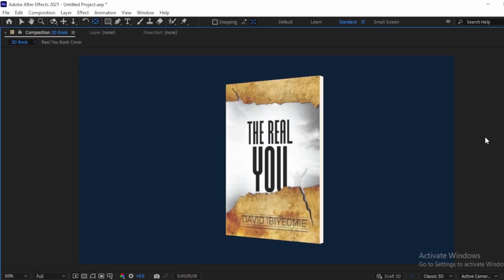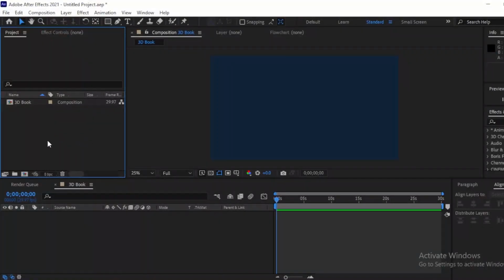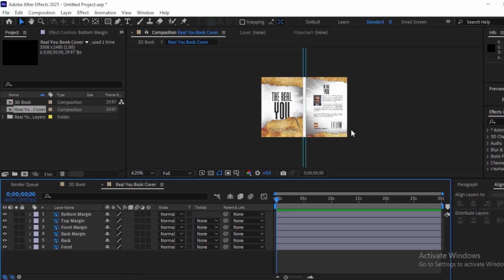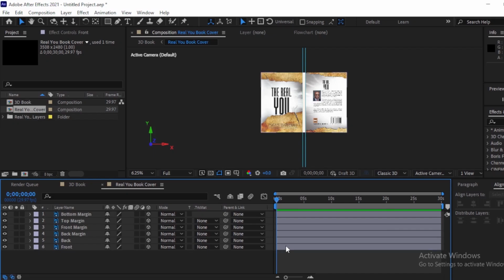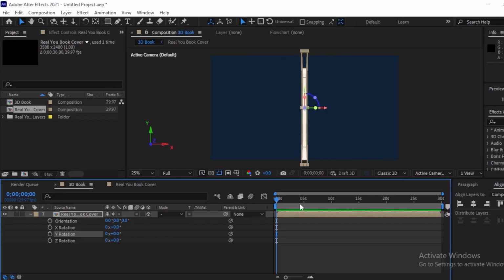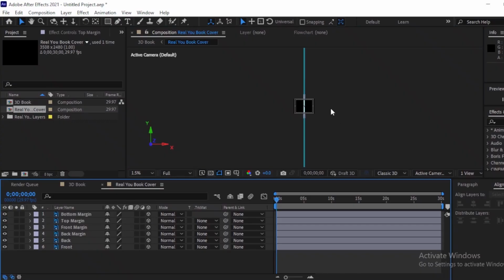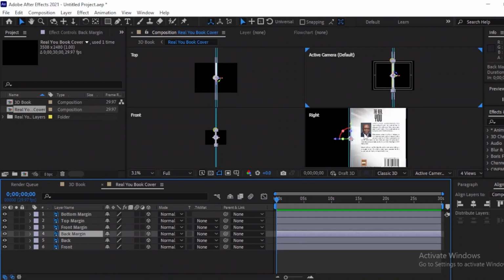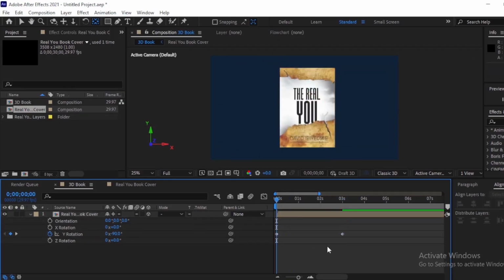HOW TO MODEL A 3D BOOK IN ADOBE AFTER EFFECT